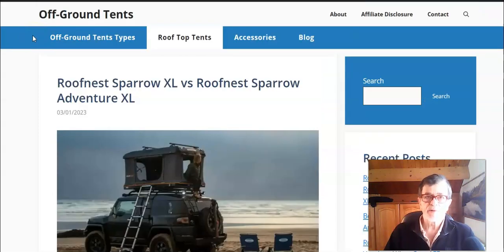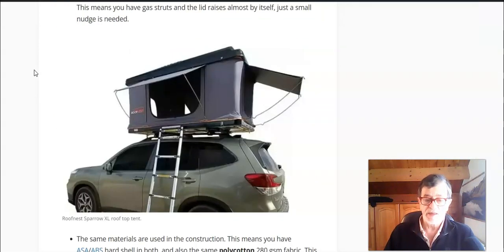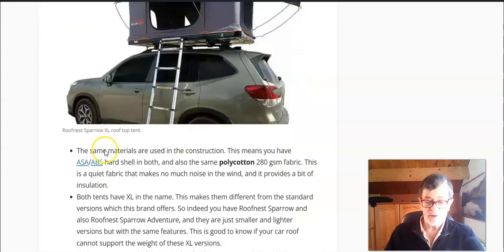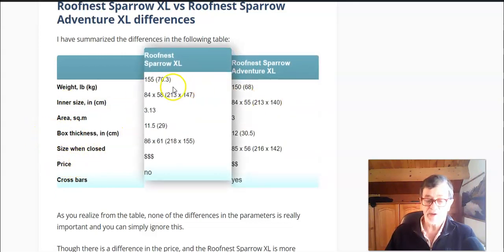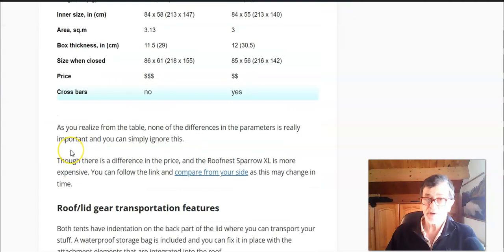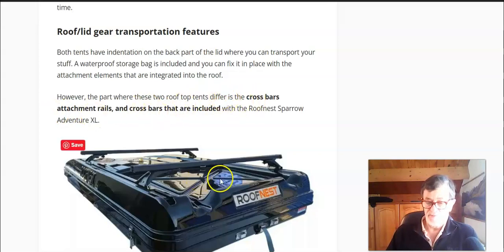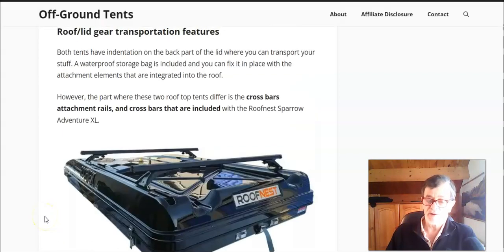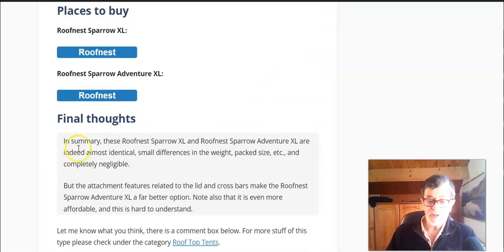Roofnest Sparrow XL vs Roofnest Sparrow Adventure XL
This Roofnest Sparrow XL vs Roofnest Sparrow Adventure XL comparison is about two almost identical hard shell pop-up roof top tents, but with one important difference. Find out here what this is.